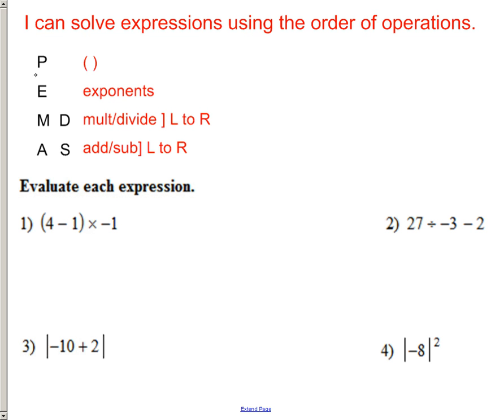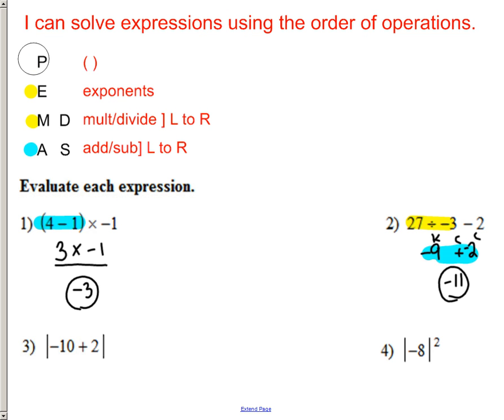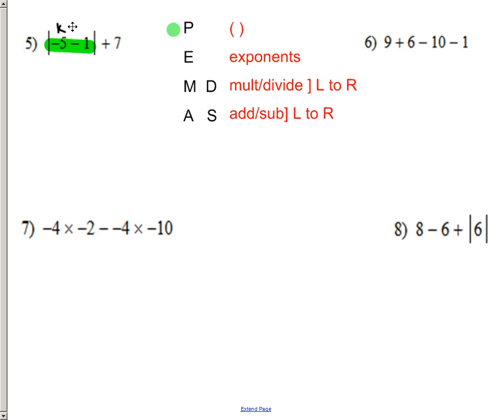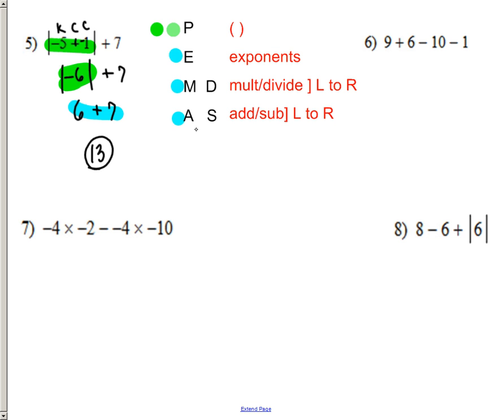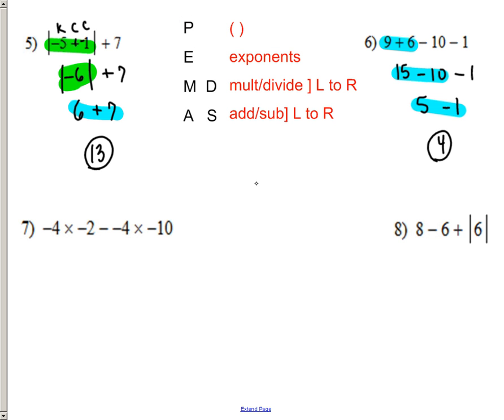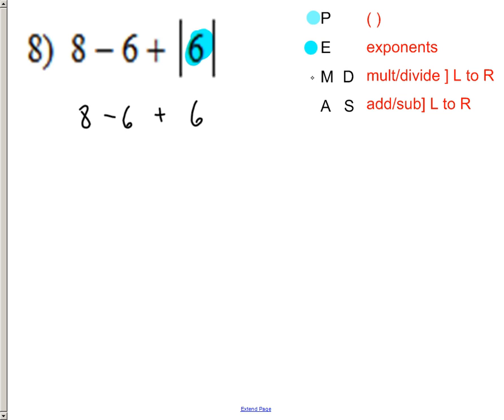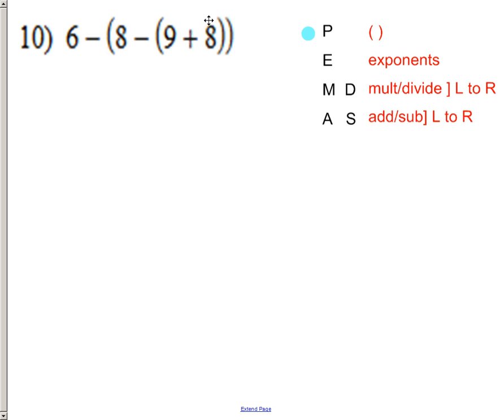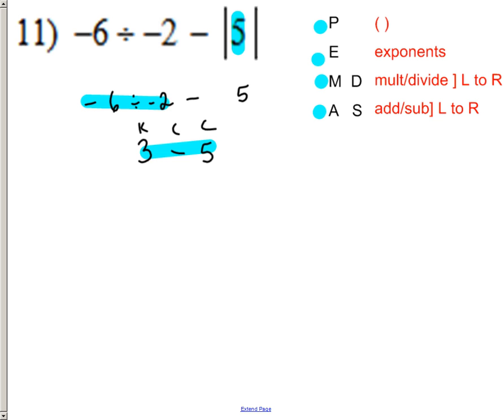5 - order of operations with absolute value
Negative numbers are used in this video.  This should not be the introduction for PEMDAS.  Instead this video should build upon previous knowledge of order of operations after addition, subtraction, multiplication, and division of integers is mastered.